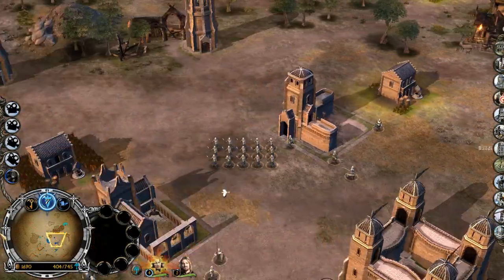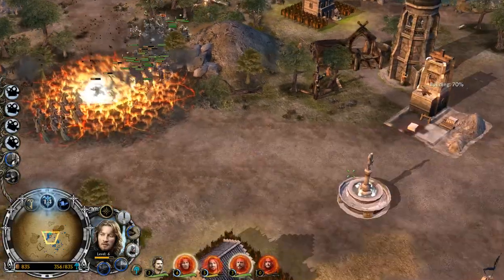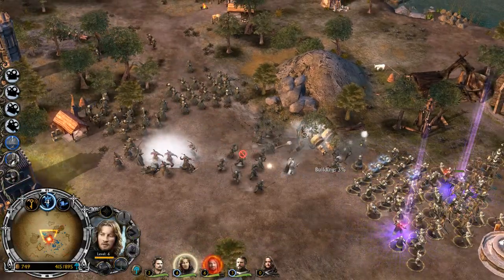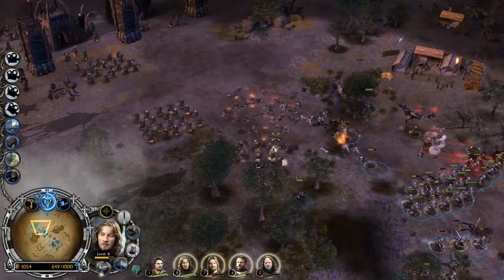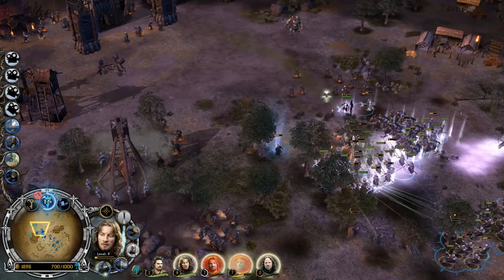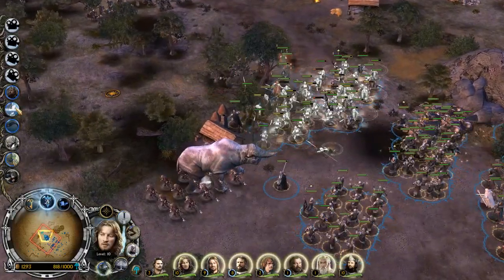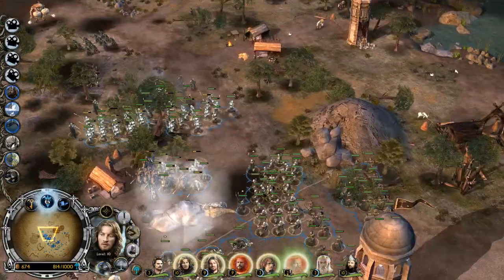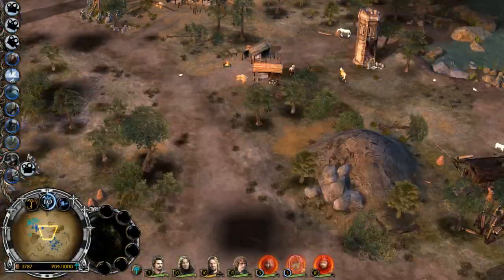Age of the Ring | Guide to Gondor | Battle for Middle Earth 2 | Rise of the Witch King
In this new year I begin by doing the guides for each faction, starting at Gondor, and they are the easiest for me to show. With Gondor you just build everything that gives discounts to the max and then you win big through all the discounts, and marketplace returns from buildings being destroyed means you are always getting value.